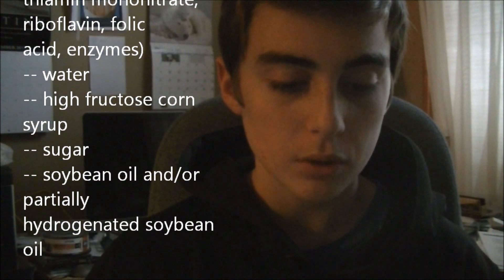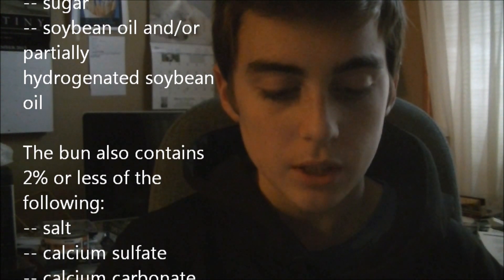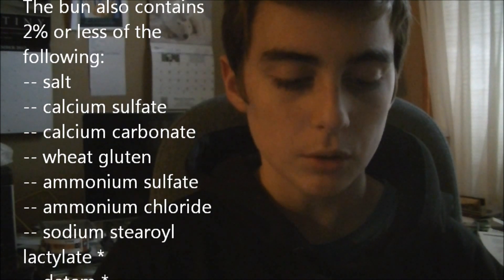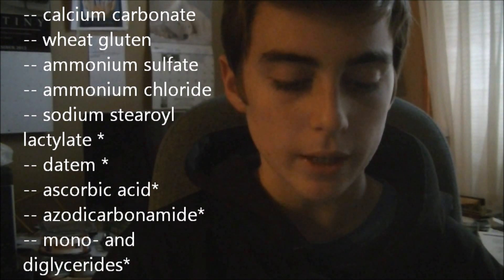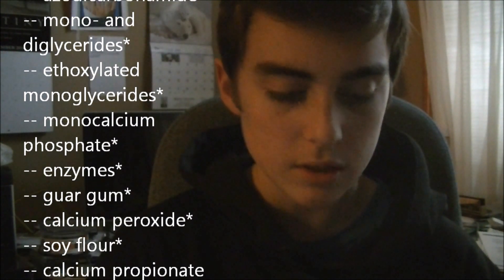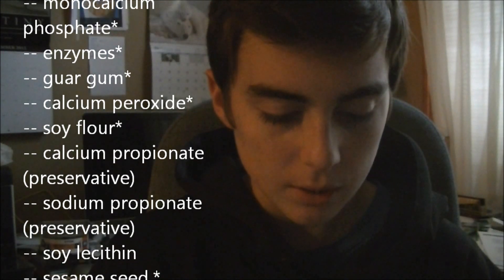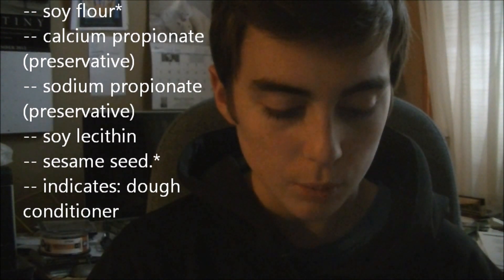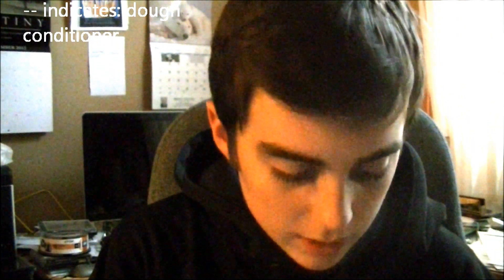vlog 41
Jimmy explains what actually is in a Big Mac (bun and sauce).